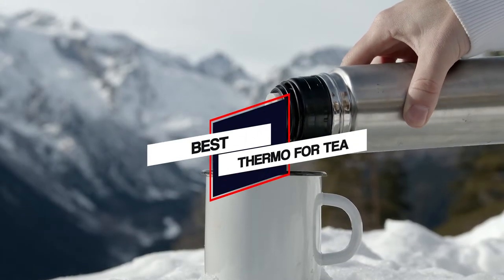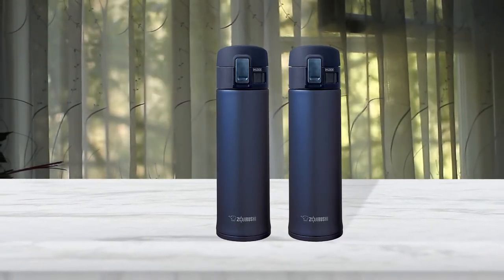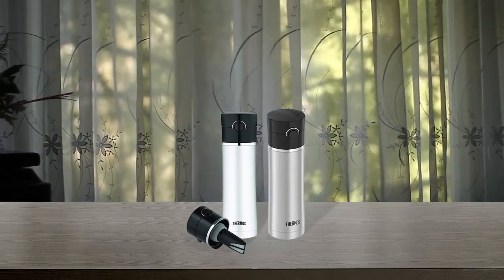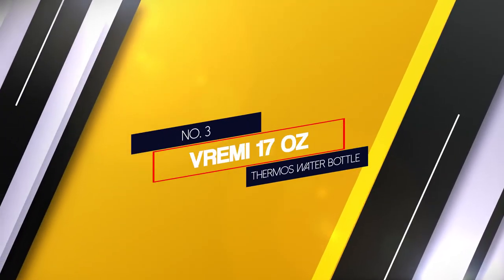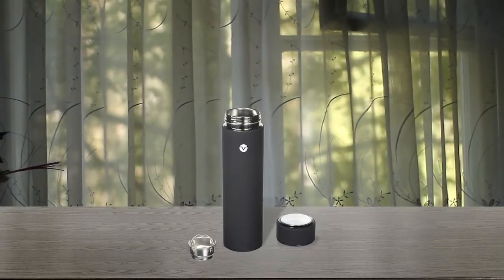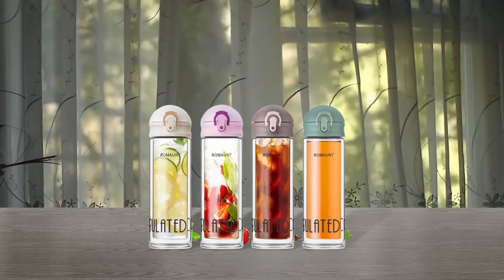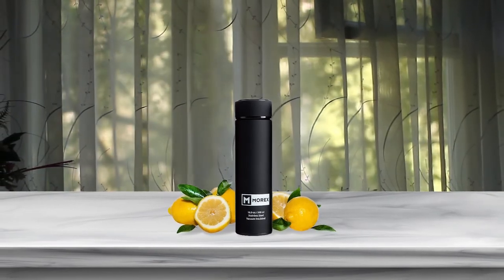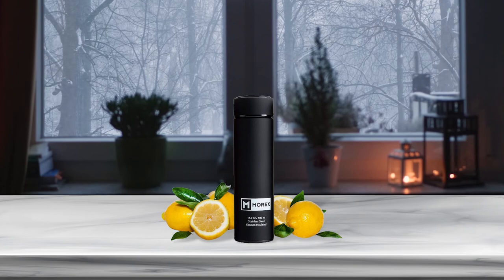Top 5 Best Thermo for Tea [Review 2022] - Thermos Water Bottle Travel Mug/Coffee Thermos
Best thermo for tea featured in this Video:
NO. 1. Zojirushi Stainless Steel Mug
NO. 2. Thermos Sipp 16-Ounce Leak Proof
NO. 3. Vremi 17 oz Thermos Water Bottle Travel Mug
NO. 4. Tea Tumbler Travel Mug ROMAUNT Tea Infuser
NO. 5. Morex Coffee Thermos

🕝Timestamps🕝

0:34 - Introduction
0:40 - Zojirushi Stainless Steel Mug

1:24 - Thermos Sipp 16-Ounce Leak Proof
2:04 - Vremi 17 oz Thermos Water Bottle Travel Mug

2:47 - Tea Tumbler Travel Mug ROMAUNT Tea Infuser
3:25 - Morex Coffee Thermos

What Is the best thermo for tea?
It helps in maintaining the temperature of the beverage, be it hot or cold. And it is portable so that you can carry it while on the go. A thermos flask is designed with an insulated double wall that maintains the temperature of the liquid stored inside it.

What is the best thermo for tea to buy?
If you are looking for the best thermo for tea, then you are in the right place. The Home Genie team tries to collect as much information as possible, read lots of user-based reviews, and rank them based on quality, value for the price, the reputation of the manufacturers, etc. Please let us know if you have something in your mind in the comment section.